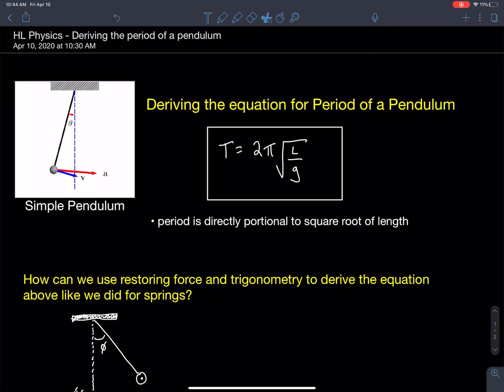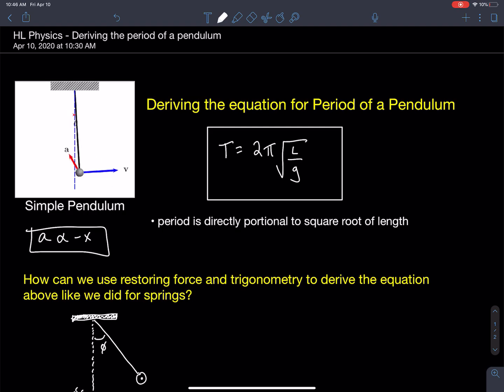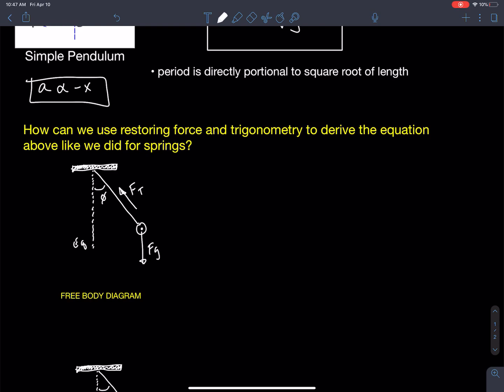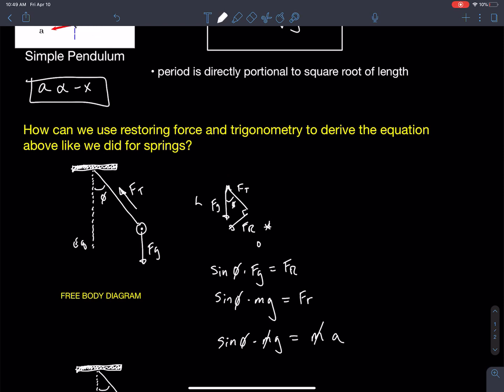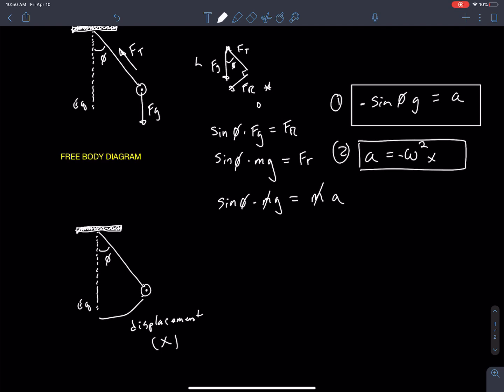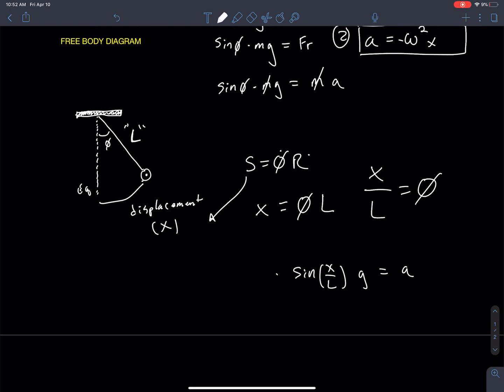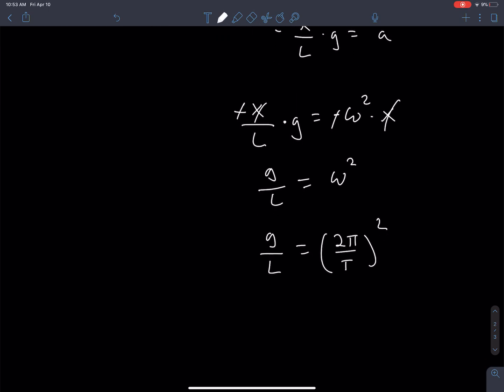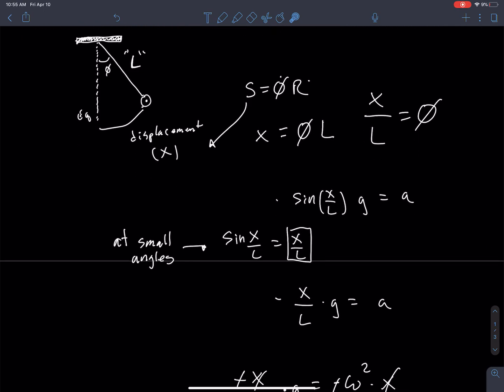HL Physics - Deriving the Period of a Pendulum